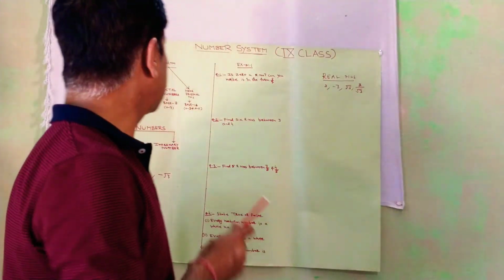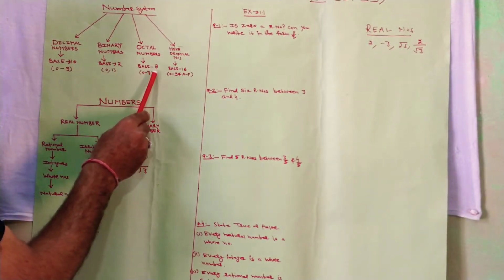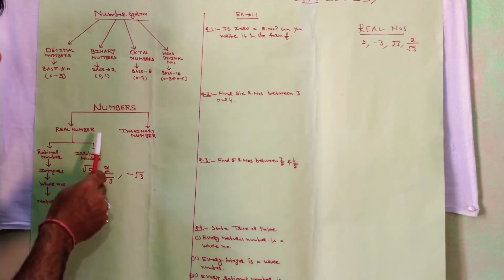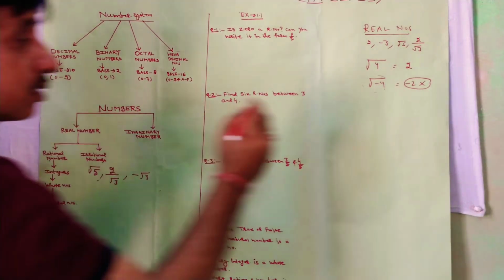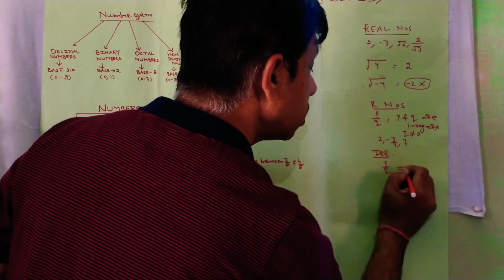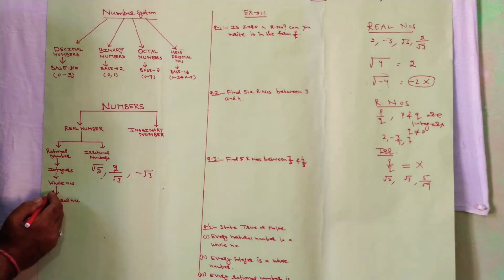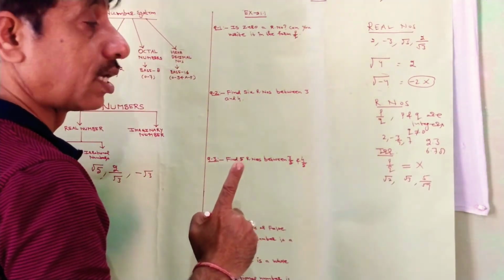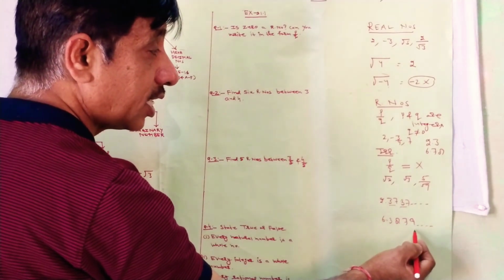Introduction of chapter-1 Number System | Class 9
Hello, I am Pradeep and today in this video I will show you the introduction of class 9 maths chapter 1 Number System.